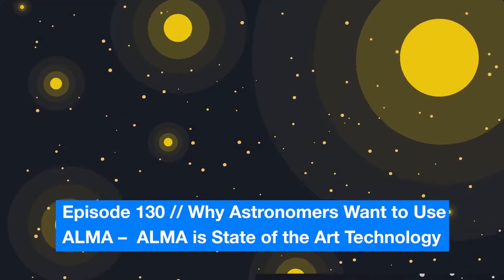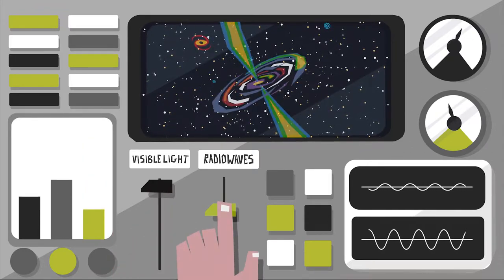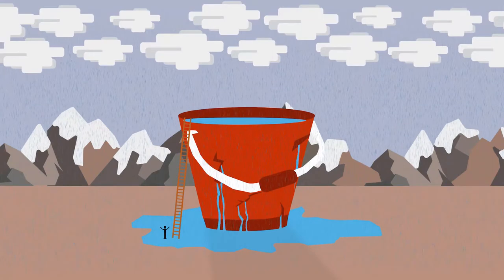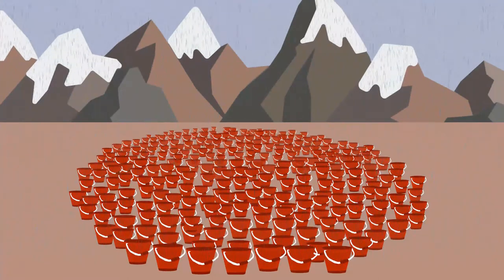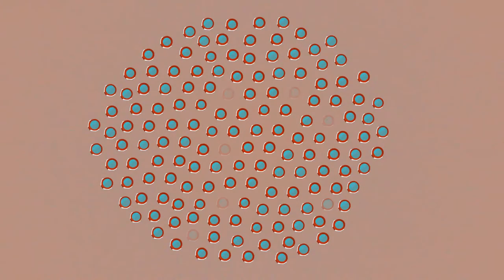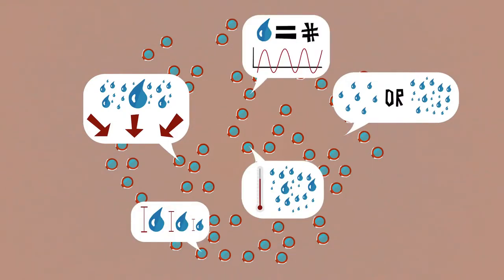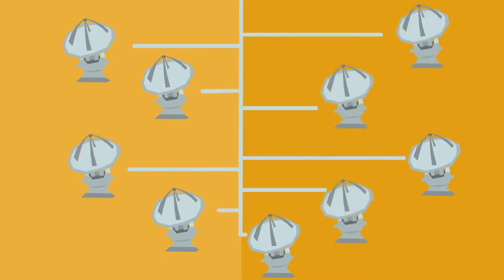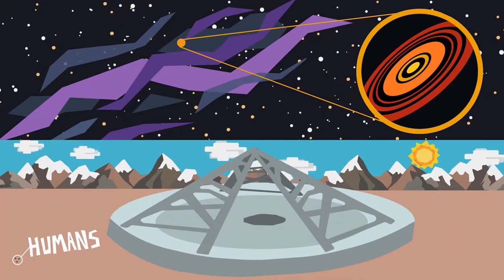ESOcast 130_ Why_ Astronomers_ Want_ to Use ALMA - ALMA is State of the Art Tech...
ESOcast 130 describes why astronomers are so keen to exploit ALMA’s enormous size and power, and how its state of the art technology is leading to observations of groundbreaking precision and quality.

Find out how to view and contribute subtitles for the ESOcast in multiple languages, or translate this video on YouTube

Credit:
ESOALMA (ESO/NAOJ/NRAO)

Script: María Corrêa-Mendes
Illustration and Animation: María Corrêa-Mendes
Narration: Callum Bellhouse
Audio Post: Lenz Music
Produced by: The JAO Education & Outreach Department
Supervised by: José Pinto (Graphic Designer) and Valeria Foncea/Nicolás Lira (Journalists)
Caption author (Russian)
Живая Вселенная
Caption author (Portuguese)
Gustavo Soares